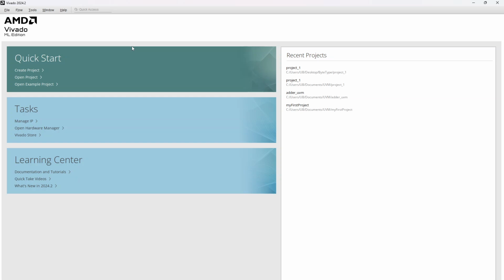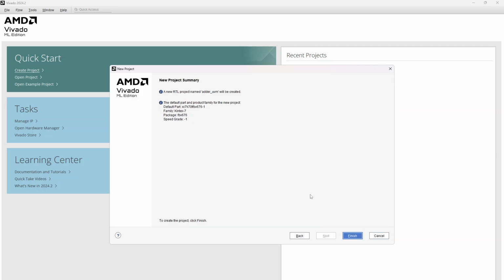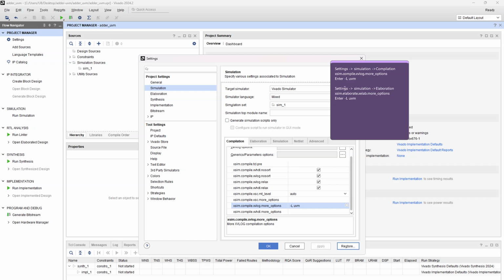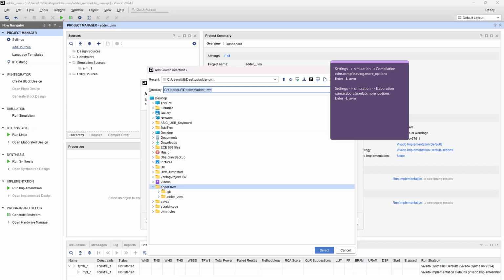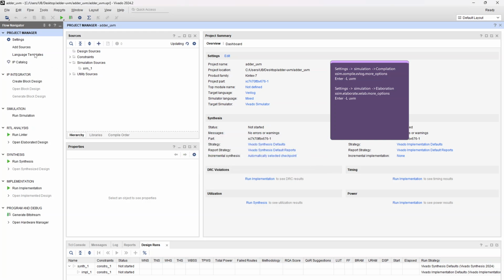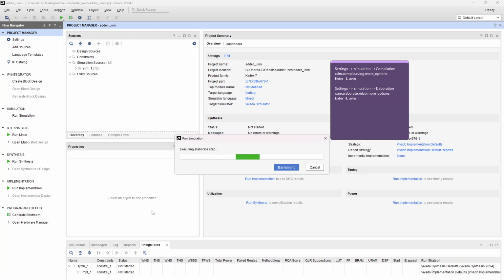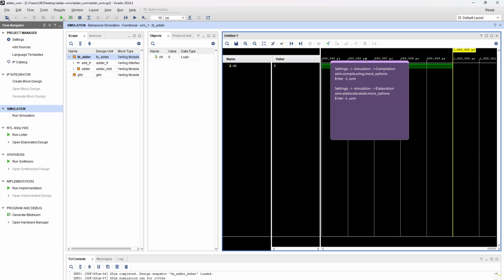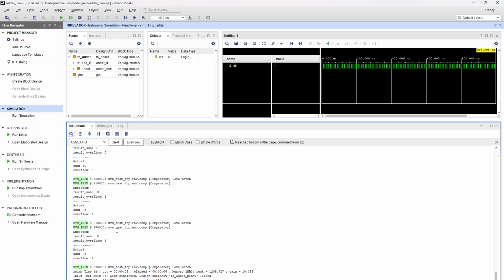How to run UVM inside of Vivado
This is a demo of how to get UVM running inside of Vivado intended for Purdue SoCET UVM students in the summer of 2025. I made it public in case anyone else in the wider world was wanting to do the same thing. Hope this helps!